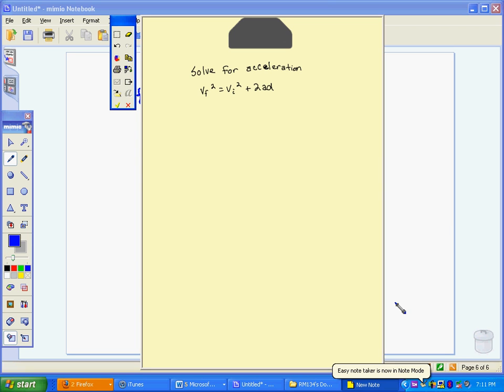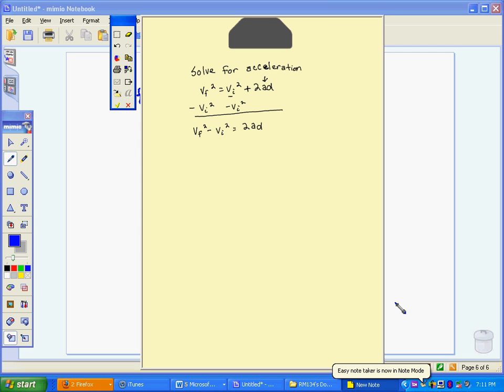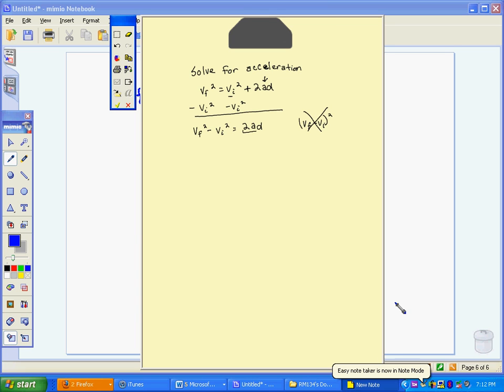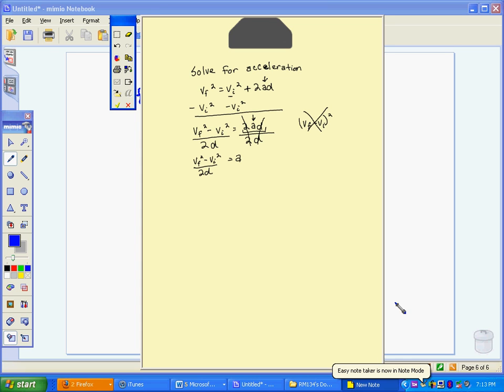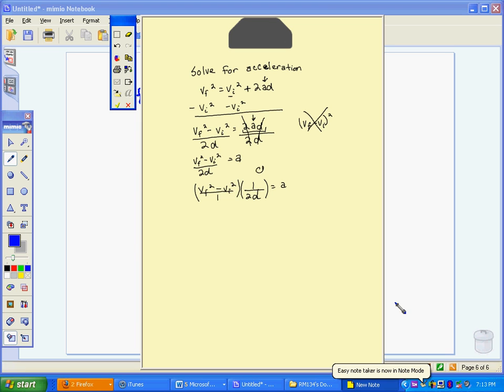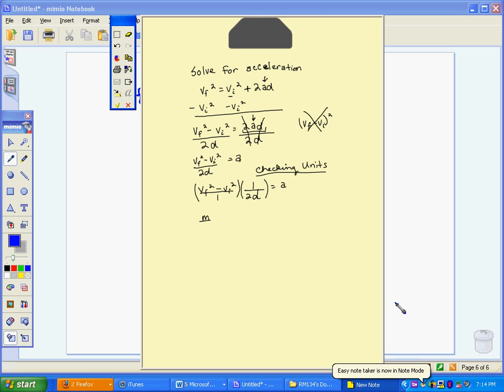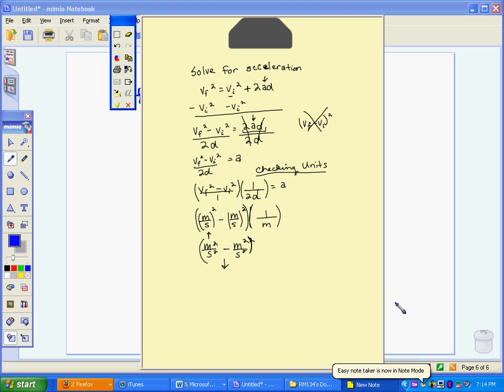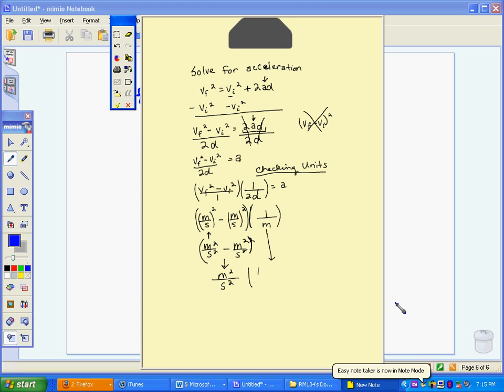solve for acceleration 2.avi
solve for acceleration in the equation
vf2=vi2+2ad
Shows how to check units using dimensional analysis